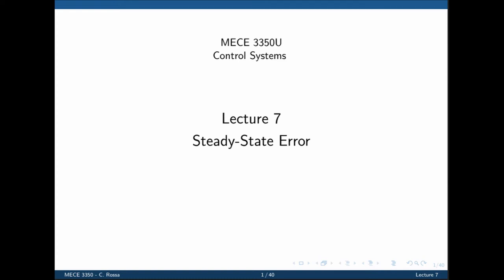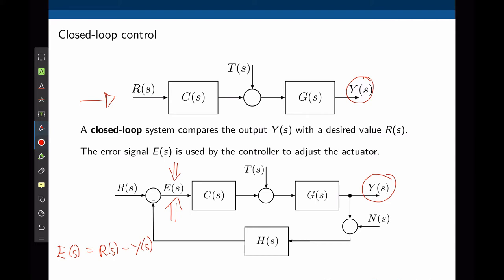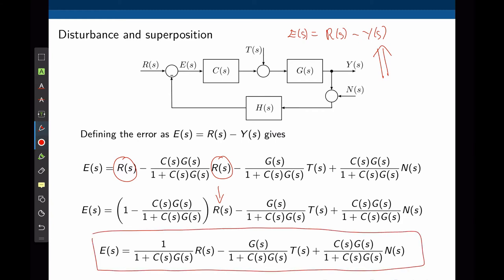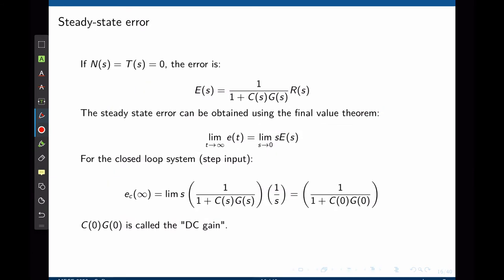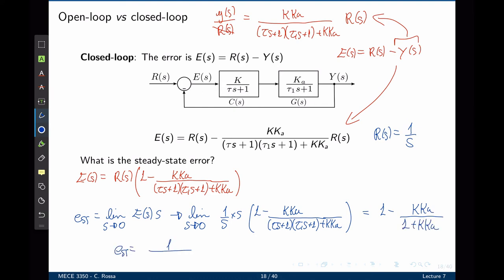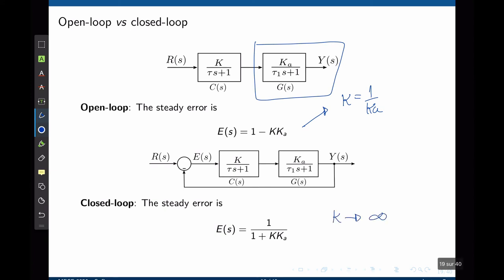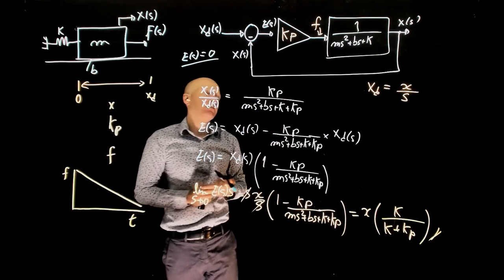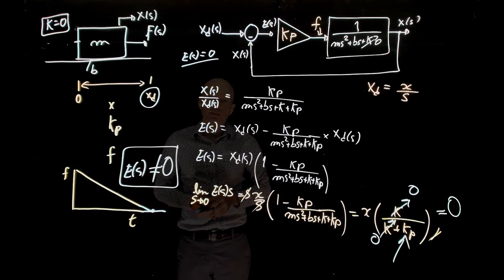Control Systems Lecture 7: Steady-state error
MECE3350 Control Systems Lecture 7: Steady-state error.